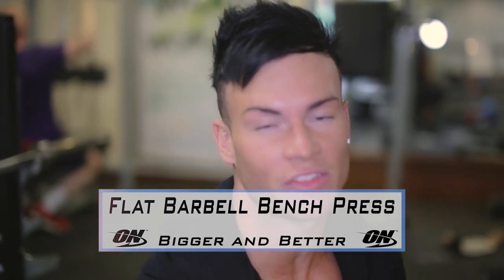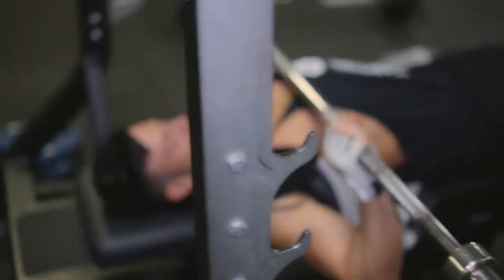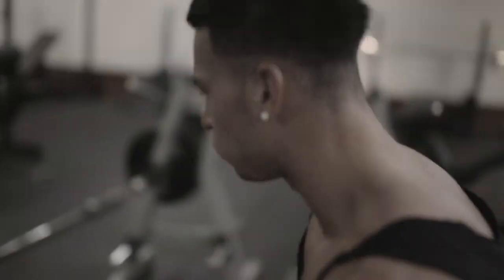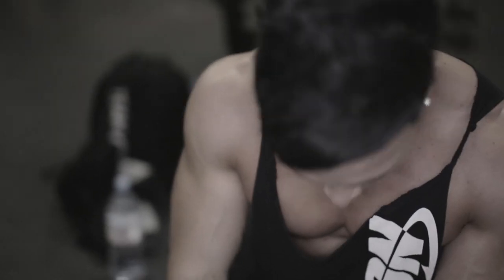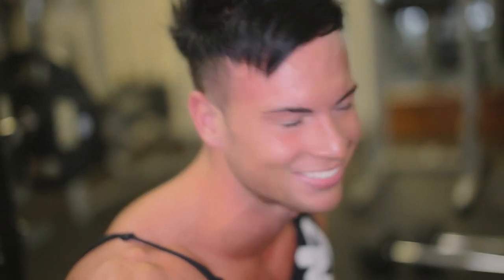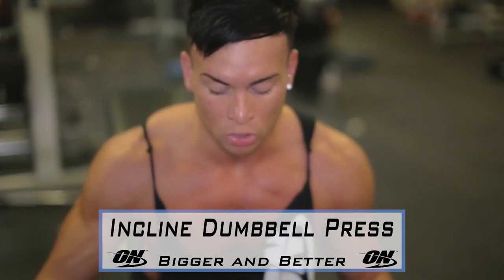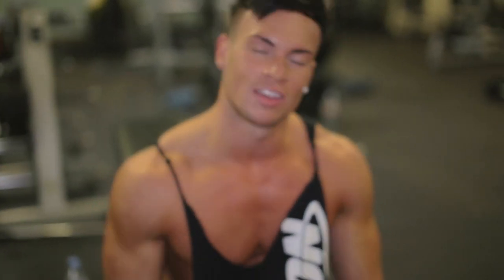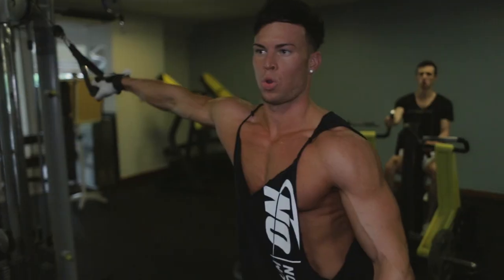Joel Corry's Training Series: Chest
Joel Corry's Training Series: Chest. In association with Optimum Nutrition. Produced by Boon Vision.

Exercise 1: Flat Barbell Bench Press

Exercise 2: Incline Dumbbell Press

Exercise 3: Cable Crossover

Exercise 4: Decline Barbell Bench Press

Exercise 5: Dumbbell Pullover